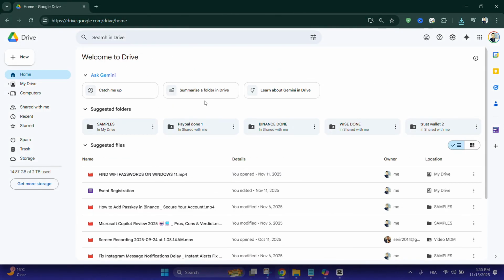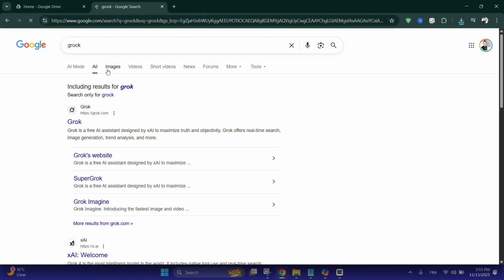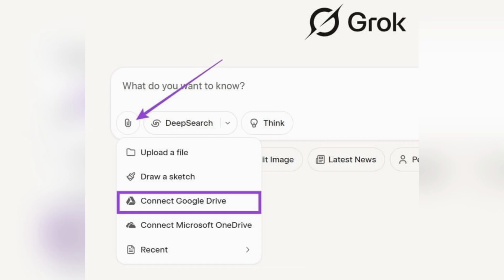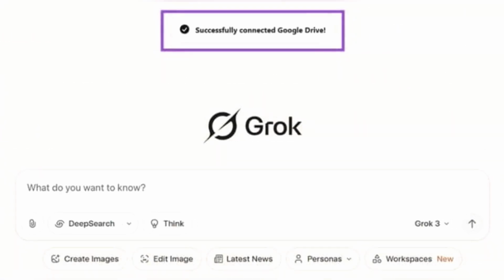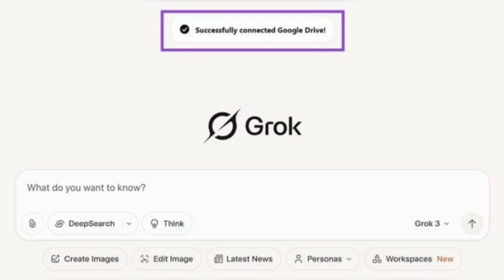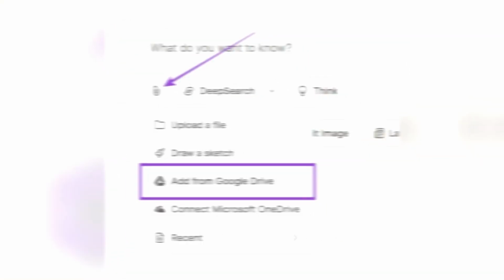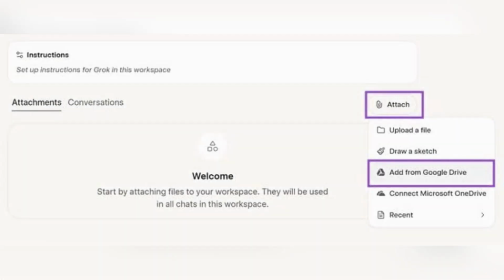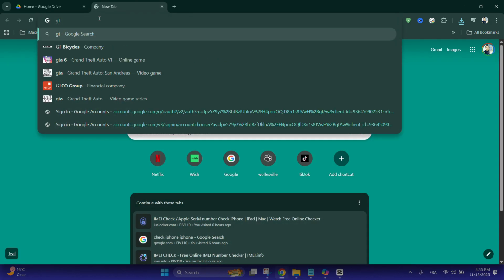How To Integrate Google Drive with Grok Studio | Step-by-Step Guide!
💻 Want to streamline your workflow? In this 2025 tutorial, I’ll show you how to integrate Google Drive with Grok Studio step by step, so you can access, save, and manage your files seamlessly while working on projects.

You’ll learn:
✅ How to connect your Google Drive account to Grok Studio
✅ How to import and export files between Grok Studio and Google Drive
✅ How to manage folder permissions and sharing options
✅ Tips for syncing projects automatically

This tutorial is perfect for students, professionals, and creators who want efficient cloud file management in Grok Studio in 2025.